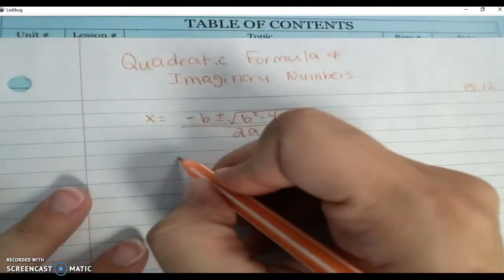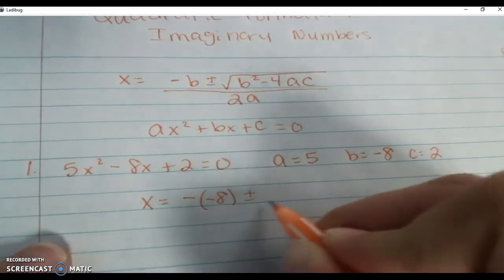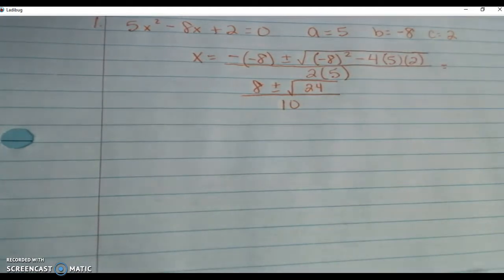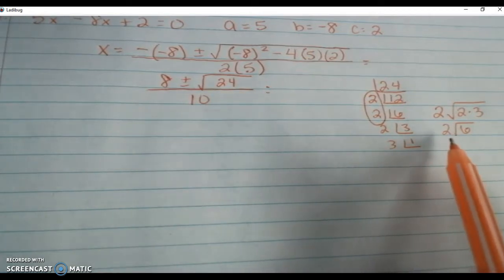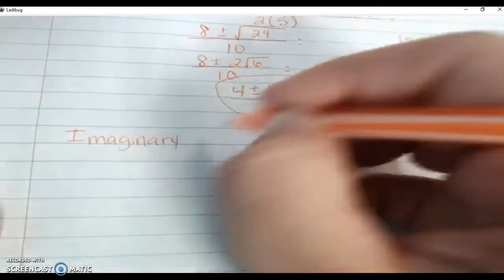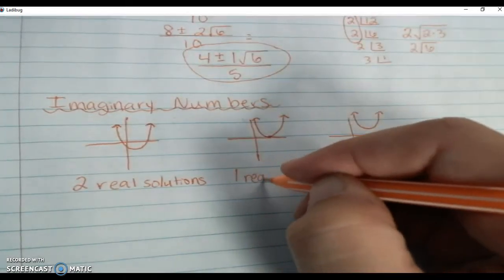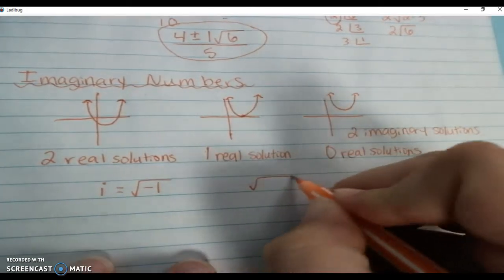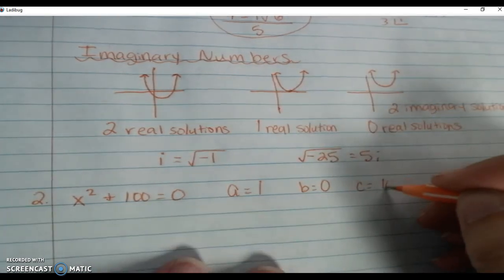Quadratic Formula Pt 2